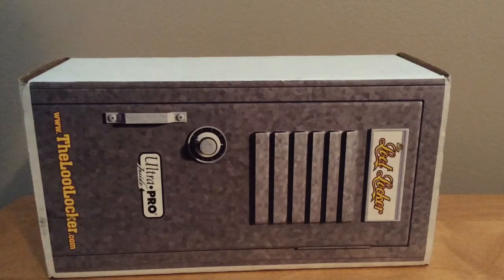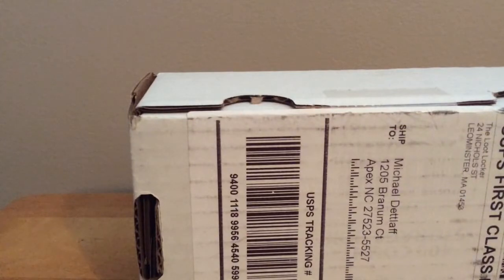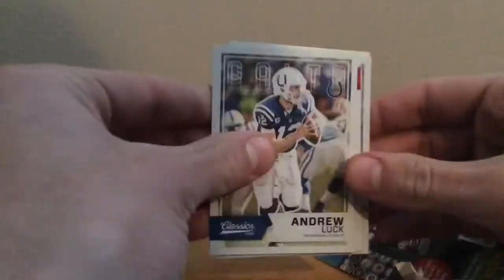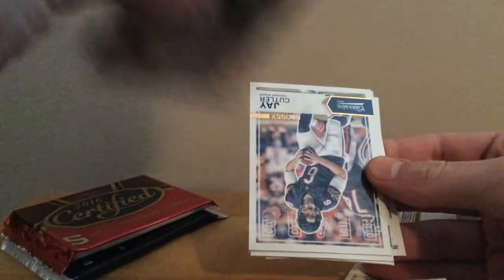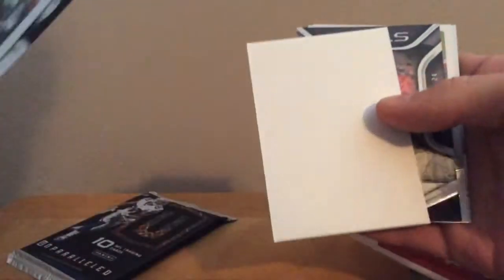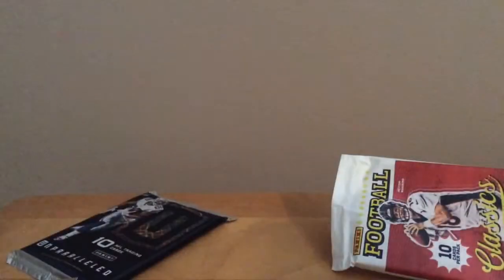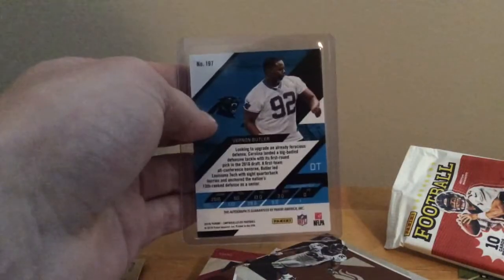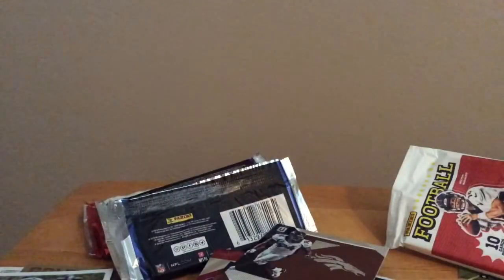January 2017 Loot Locker - PC AUTO /10!!!!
Wow. what an awesome first loot locker. Once again, thanks to Jammin JD cards and Loot locker for the giveaway!